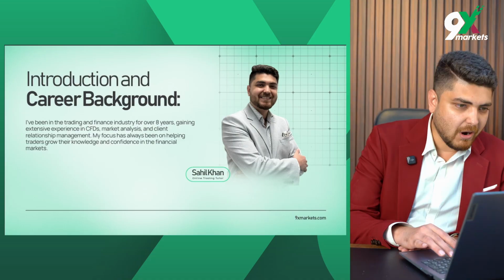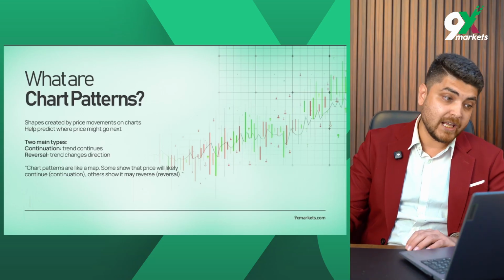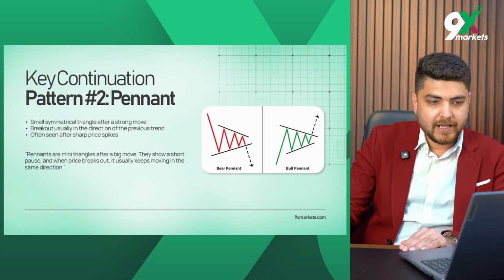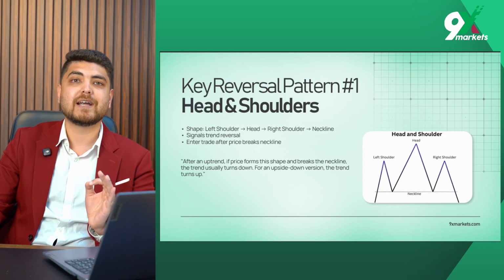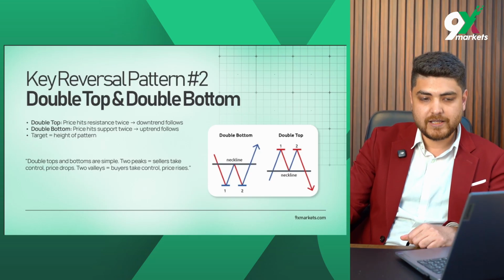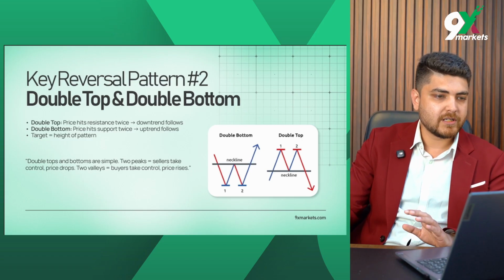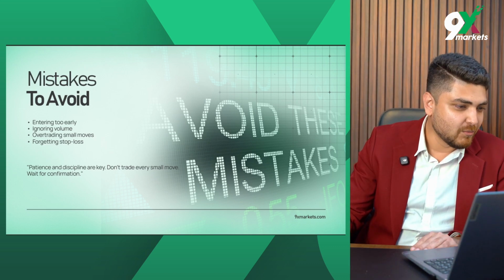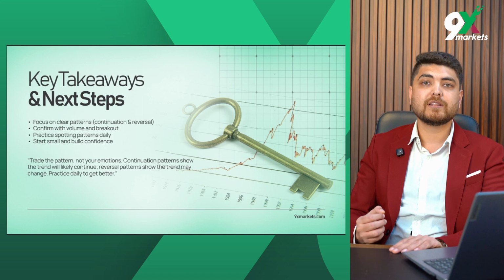How to spot high-probaility chart paterns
Spotting high-probability chart patterns can give you a powerful edge in trading 📈

In this video, we show you how to identify the most reliable chart patterns that traders use to predict market movements. Learn how to recognize formations like breakouts, reversals, and continuation patterns — and understand when to enter and exit trades with more confidence.

Whether you're just starting or improving your strategy, mastering these patterns can help you make smarter, more consistent trading decisions.

Powered by 9xMarkets — your trusted partner in online trading.